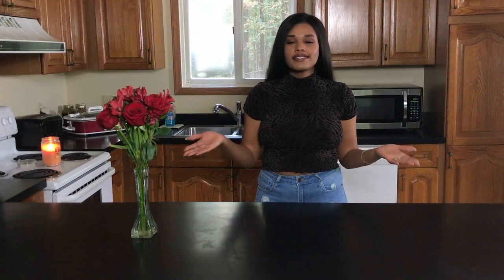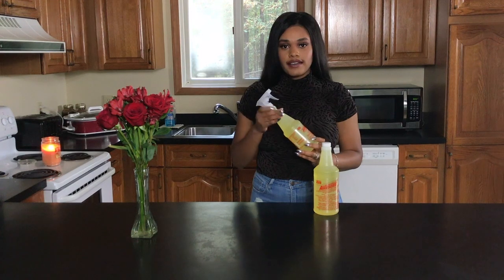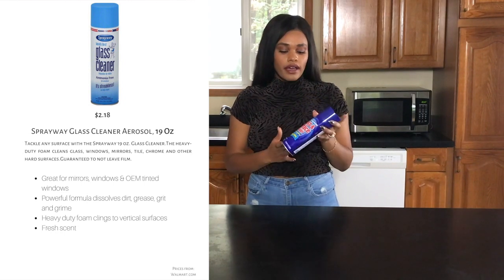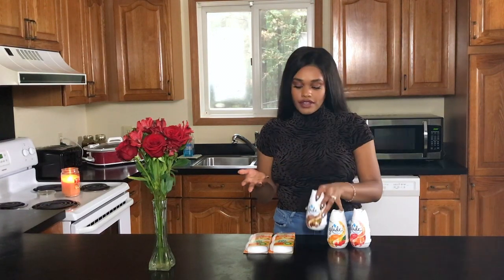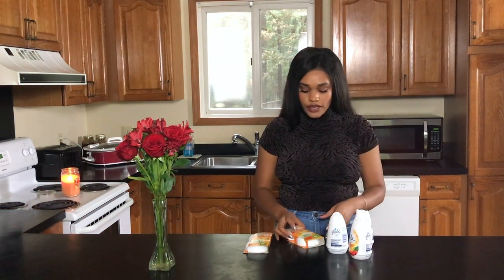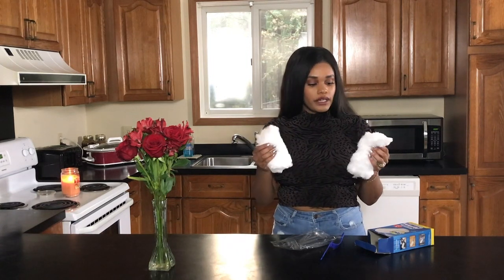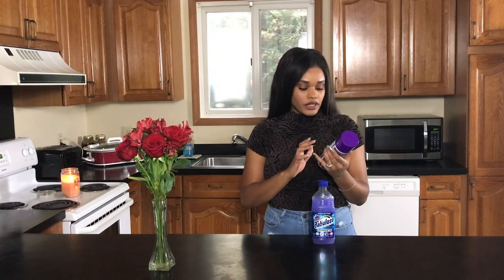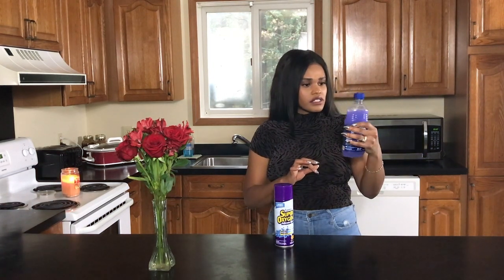Favorite Dollar Tree Cleaning Products | $1 Cleaning Must Haves! | Valery Marie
Hey Y'all!! So in today's video I'm sharing with you guys some of the BEST and my current Favorite Dollar Tree Cleaning Products, these $1 cleaning products are definitely a necessity to have in your home to keep it smelling fresh and clean. If you guys like these type of videos then definitely don't forget to give this a big THUMBS UP so I know to make more content like this in the future all the products I mentioned in this video will be listed down below for you guys. ♡

PRODUCTS MENTIONED:
Air Wick Stick Ups Air Fresheners with Sparkling Citrus Scent 2-ct
TECH INFO:
Camera: iPhone 7Plus
Editing Software: Final Cut Pro